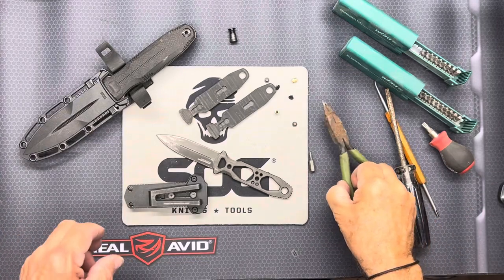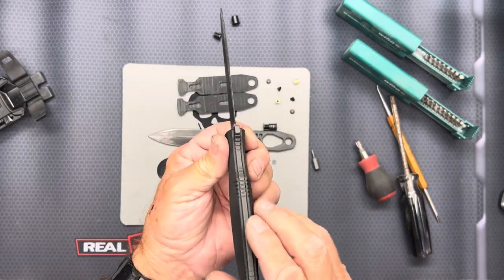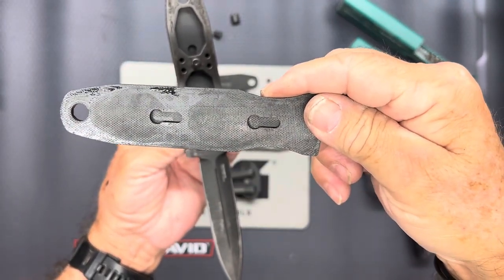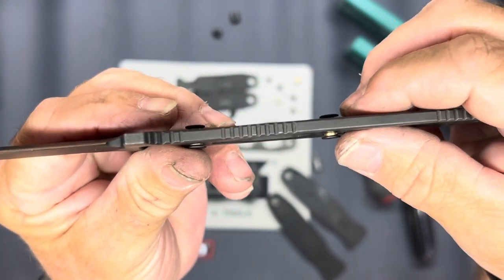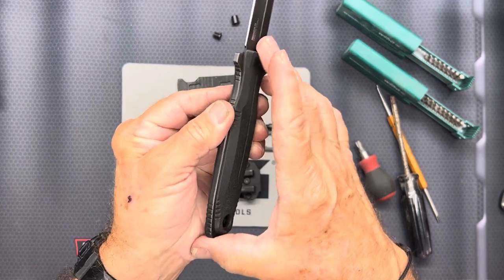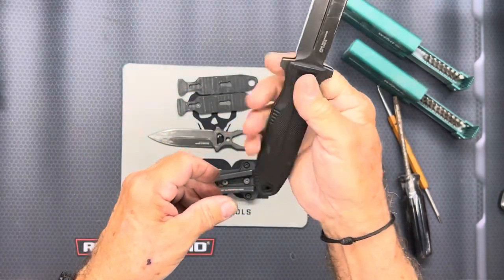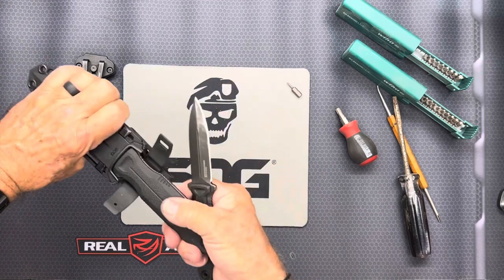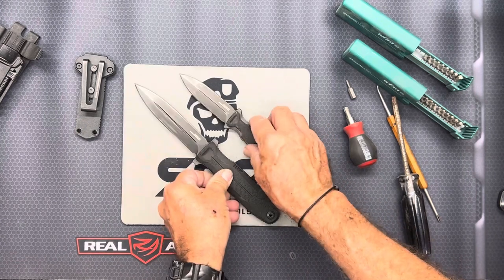Disassemble and Assemble SOG Pentagon FX Fixed Blade Dagger Knife Scales